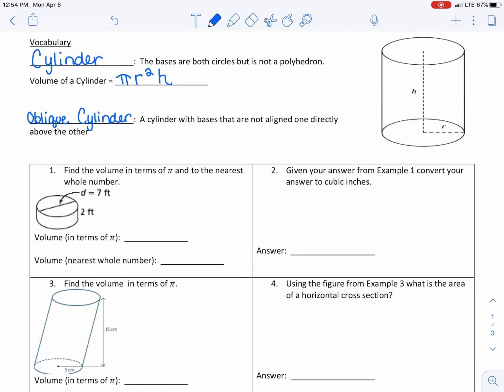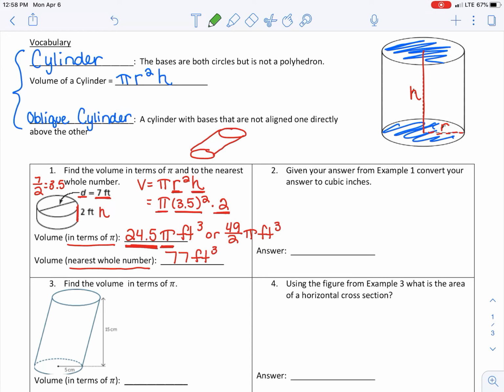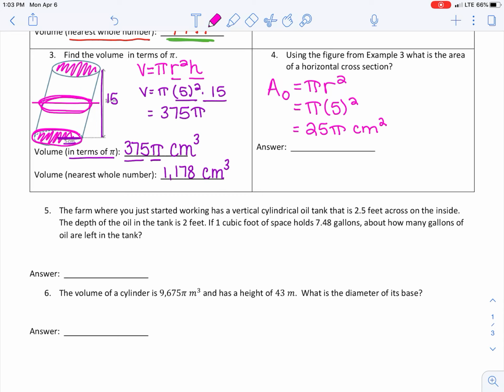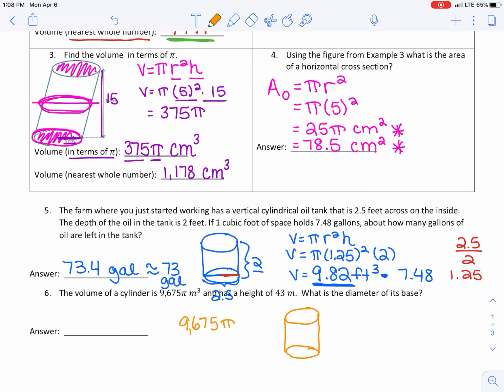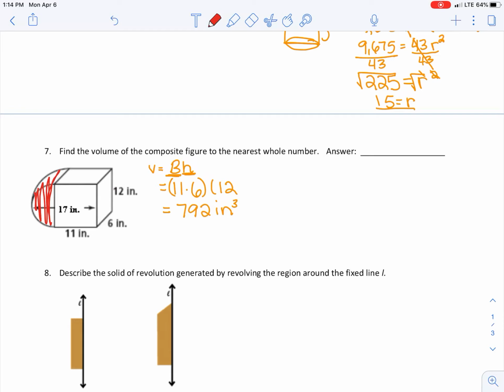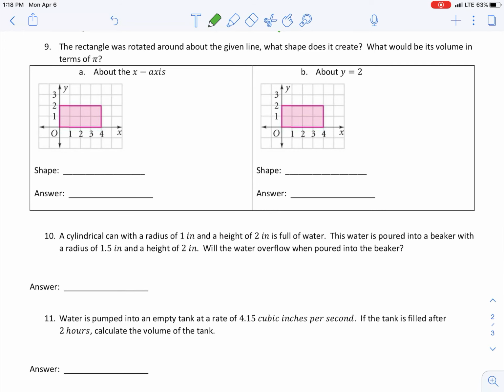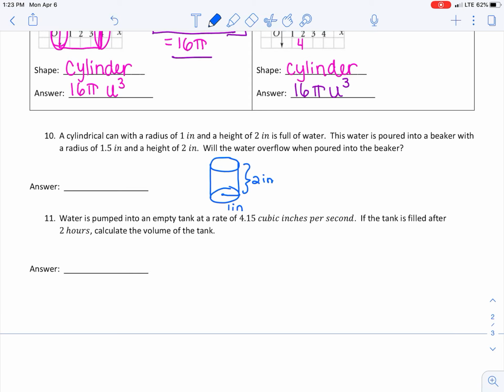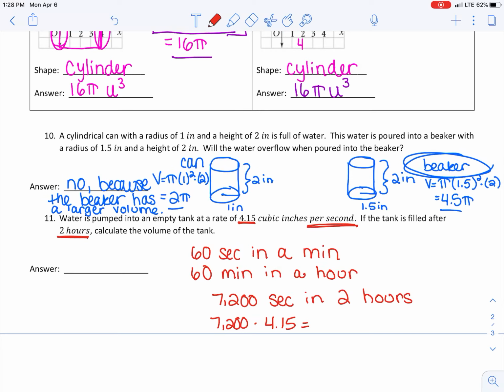Lesson 3: Volume of Cylinders